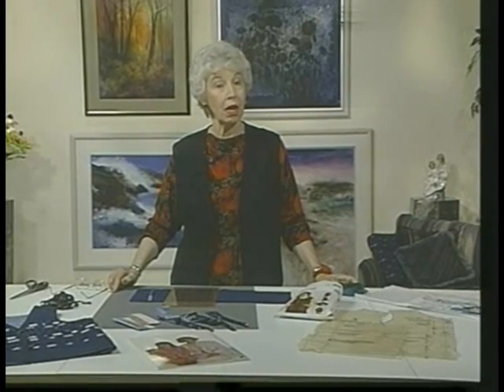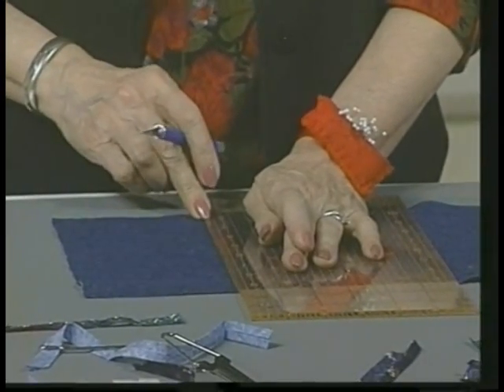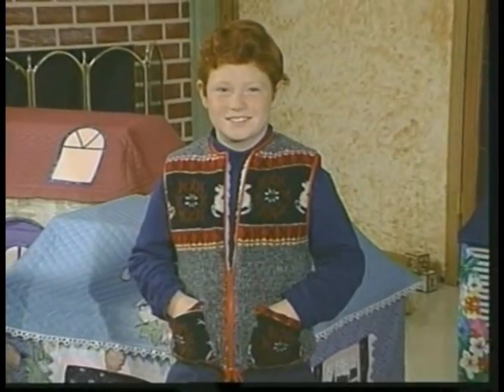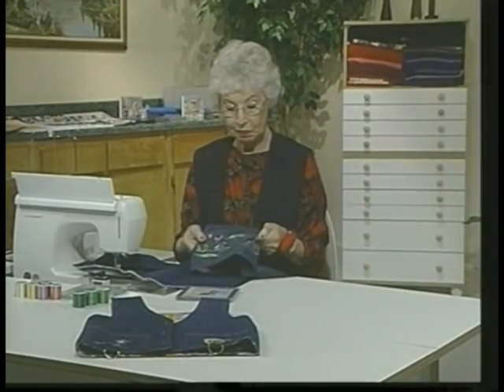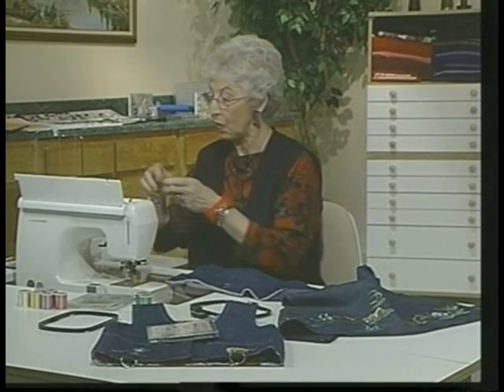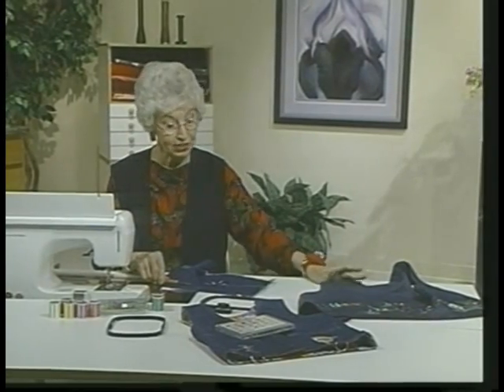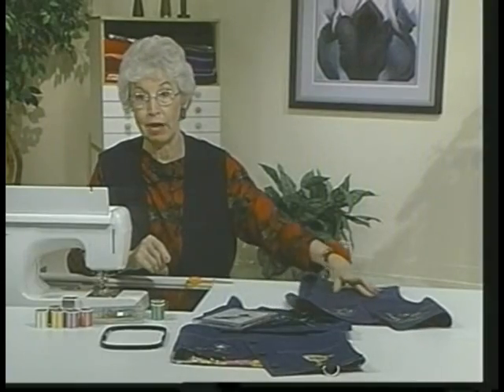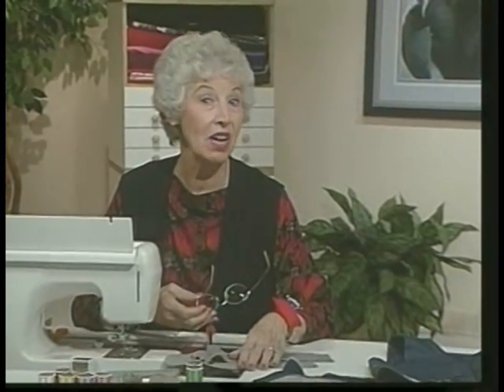Small Investments with Shirley Adams Sewing Connection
Vests? Yes, vests! Introduce your little ones to the joy of sewing by helping them make these fun slip on vests. Easily add sleeves later, but the children will love the alligator with his bric-a-brac smile hiding behind a zipper. The log-cabin style tabard is perfect for play clothes. Winter is no match for a reversible ski vest. Zippers and decorative stitching add detail and interest. Series 16 program 9